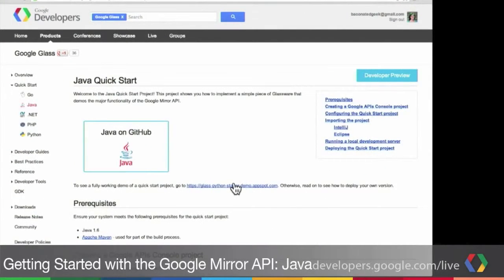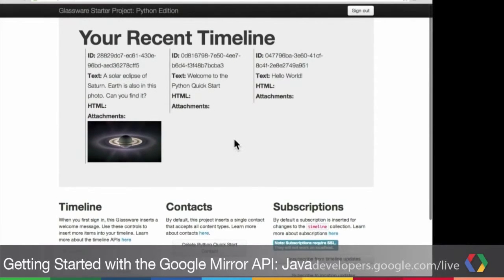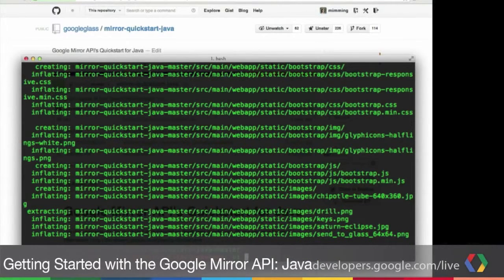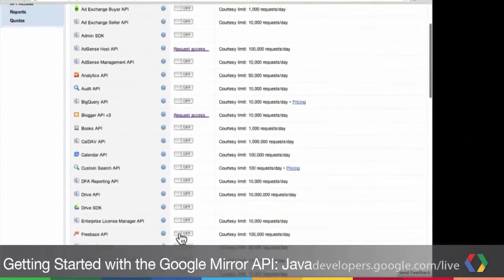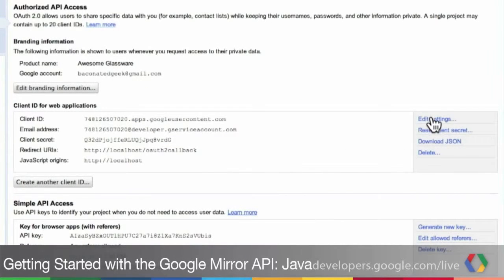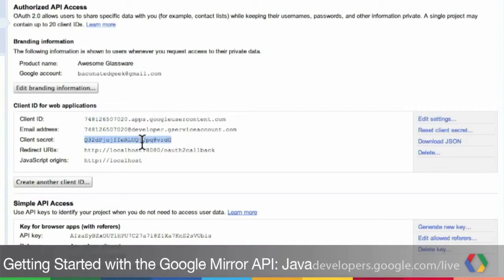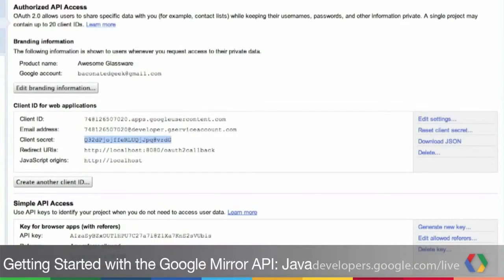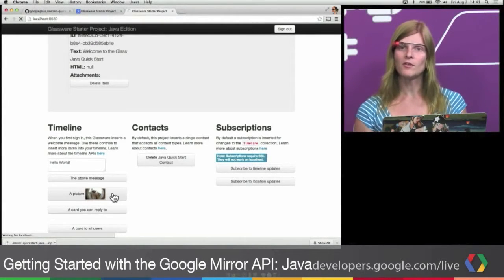Getting Started with the Google Mirror API:JAVA - Google Glass Channel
Welcome to Google Glass Channel!

Google Glass Channel is a reputable source for news, reviews, videos, walk-troughs , new updates and more.

Google Glass is Wearable smart-devices represent the next stage in mobile computing and Google Glass is the most hotly-anticipated gadget in that space. It is not an extension of your Android smartphone or tablet, but is a whole new gadget in itself that can perform various day to day tasks, without you ever moving your hands.

Just say the word and Google Glass will take a picture or record a video -- you will never have to touch the hardware. The photos and videos will be stored on the 4GB flash memory of the device, and
can also be shared on social networking websites or emailed.